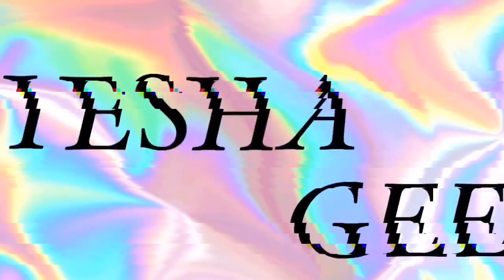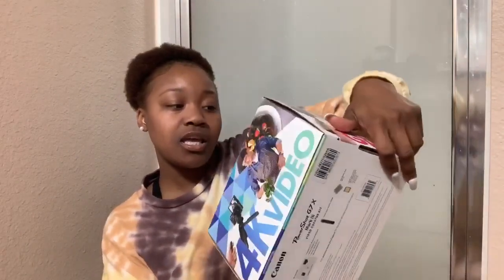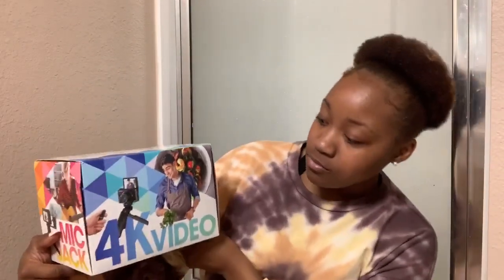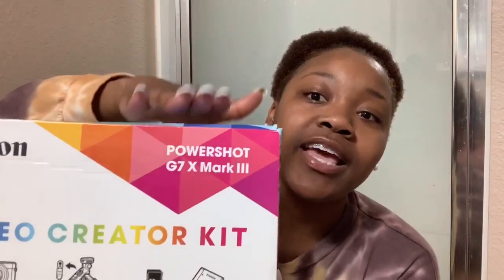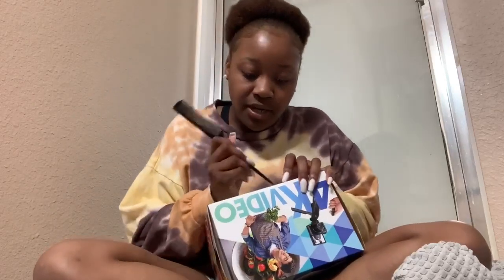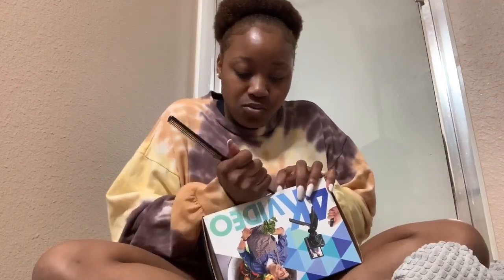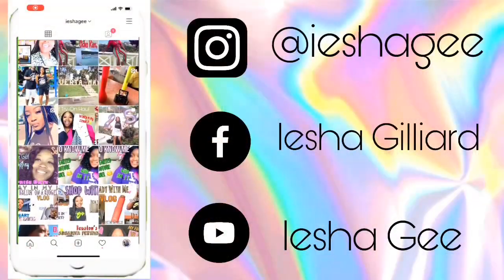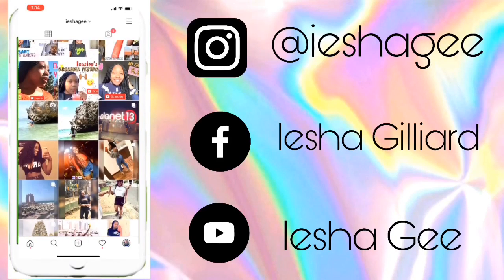The Best Camera For Vlogging!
Hey y’all, I got a new camera!

Find out what’s inside one of THE best vlogging cameras ever with my latest canon G7 x Mark III unboxing video.

Watch me open and unbox this canon vlog camera, and share my real-time thoughts with detailed explanations of the products inside.

This is the ultimate unboxing video for anyone thinking of starting vlogging and wanting to learn more about the best camera for Youtube!!

On this channel we go through life one day at a time with no rule book or instruction manual.

Life can be crazy at times but we make the best of it while learning lessons along the way ❤️